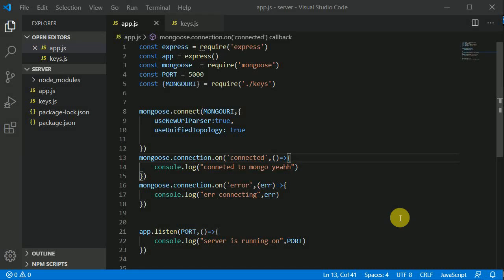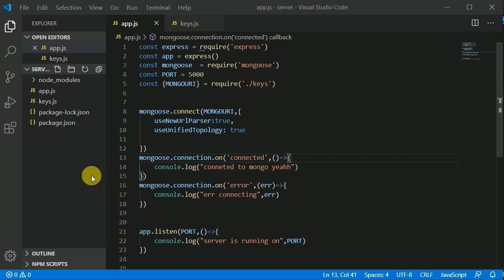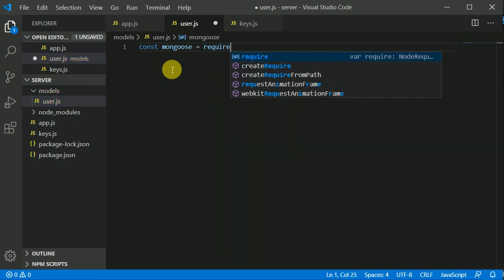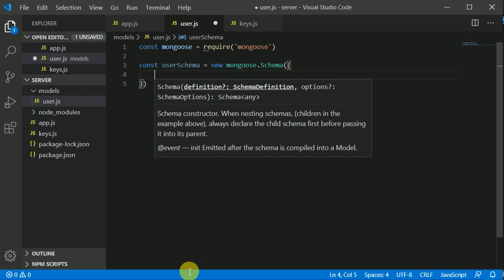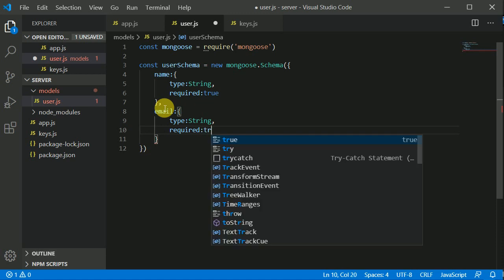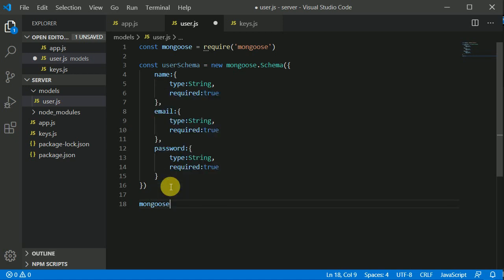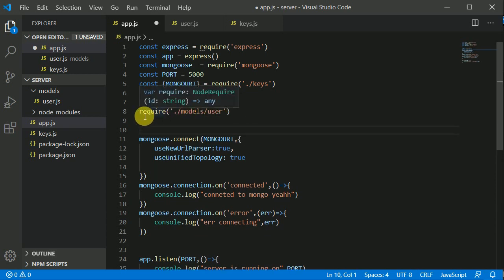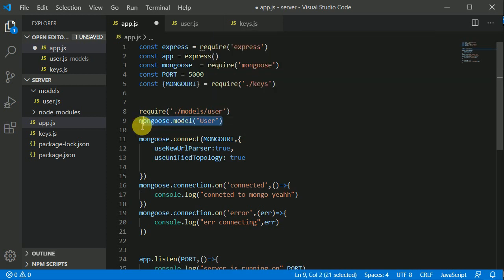#4 Creating User schema | MERN stack tutorial | Instagram clone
In this video we will create our first schema. Instagram clone using mern stack